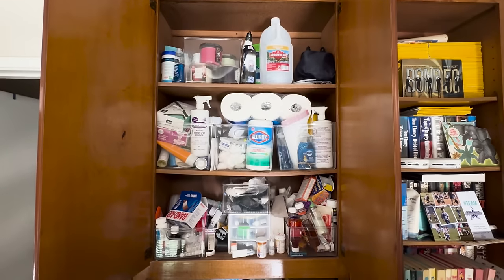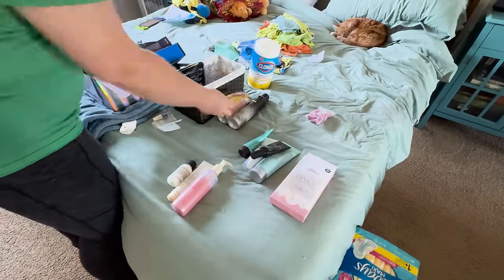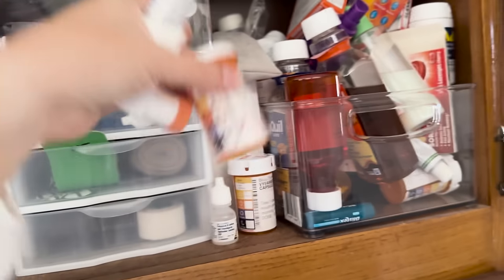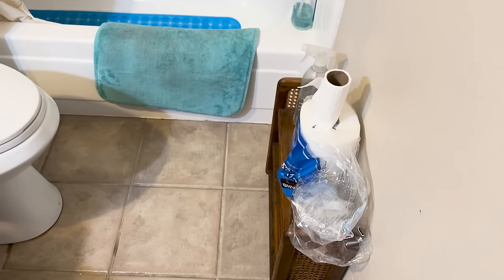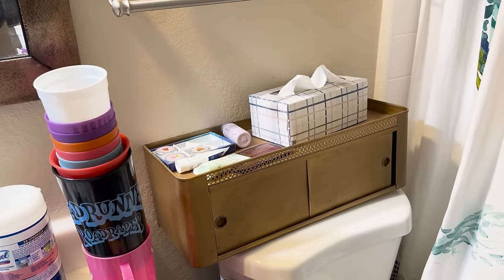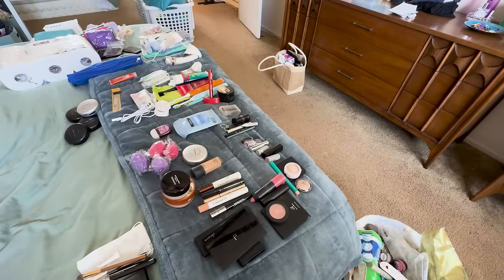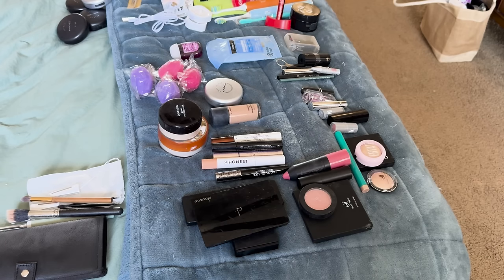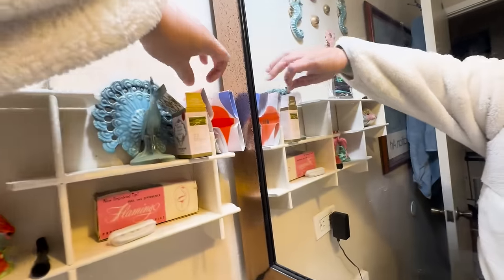This declutter broke me. The mental side of cleaning out, bathroom & medicine cabinet declutter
This one was a toughy to get through! Not only did it take many MANY more days than I intended, but the mental side of decluttering finally broke me. As always please be kind in the comments and understand it takes a bit of bravery to show this vulnerability for me. I'd rather laugh everything off and be my usual sarcastic self, but I thought it was important to show this in case anyone else is feeling the same way. You're not alone!

J A M I E ' S   I N S T A G R A M

B L A K E ' S   I N S T A G R A M

M I D - C E N T U R Y   W A S T E D